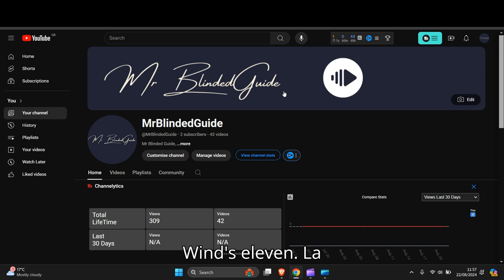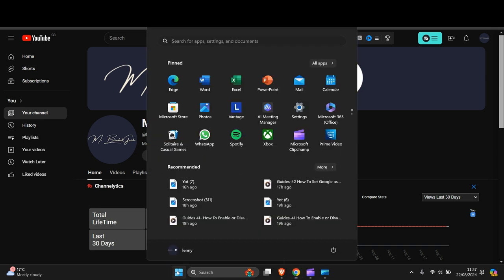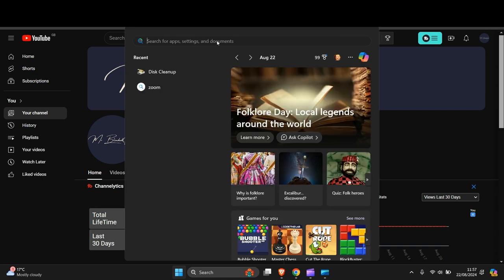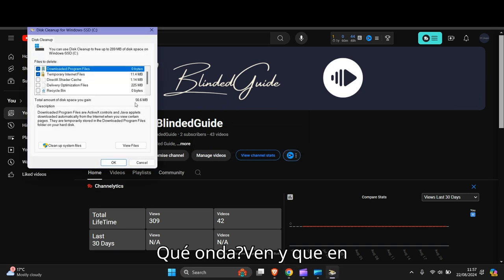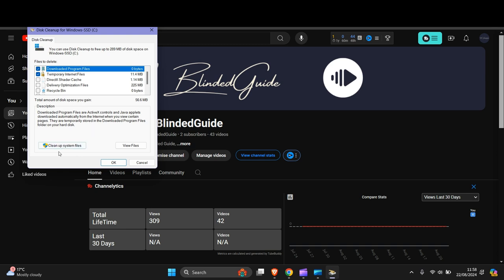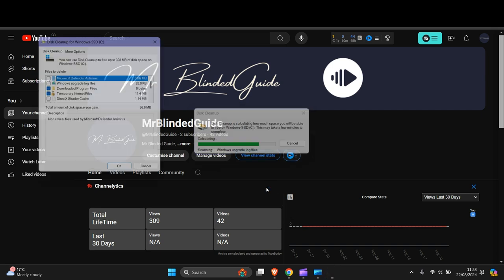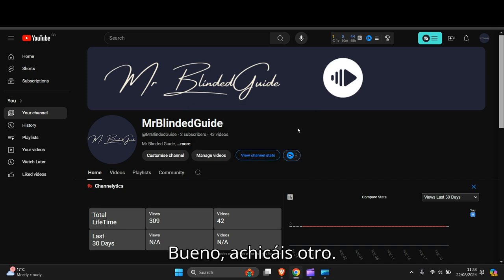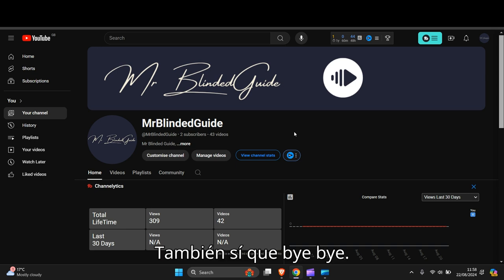How To Run Disk Cleanup On Windows 11 {Tutorial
In This Video, Tutorial, I Guide You, How To Run Disk Cleanup On Windows 11 {Tutorial

These instructions can be used for all Laptops, PC, Computers, Desktop and Tablets which use, Any, Windows operating system.